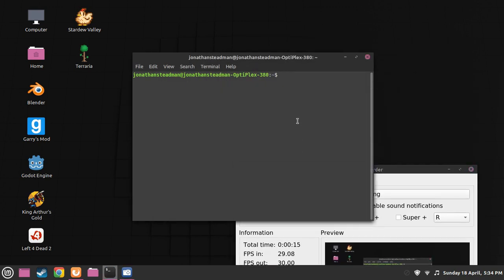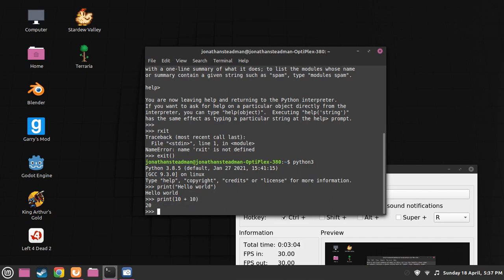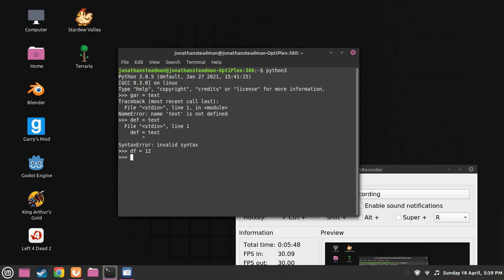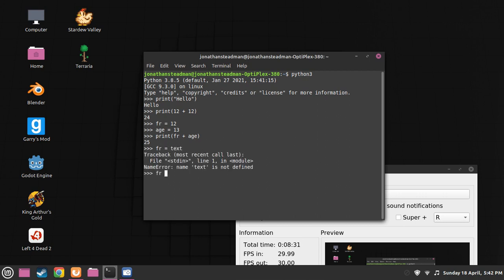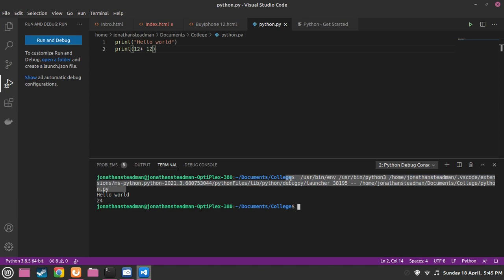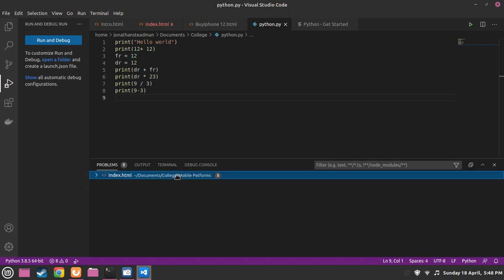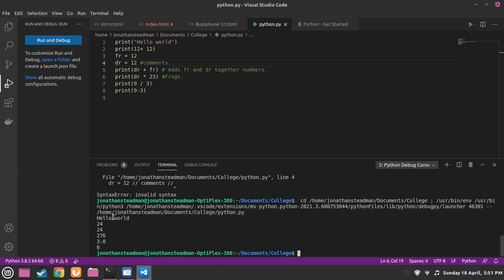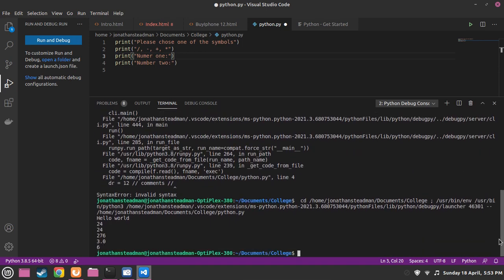Basic python commands.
Here I talk about how to make the terminal show text with python and I have also talked about adding, subtracting, multiplying and dividing numbers together. I have also talked about creating variables for python.